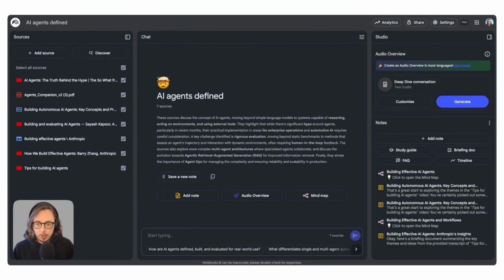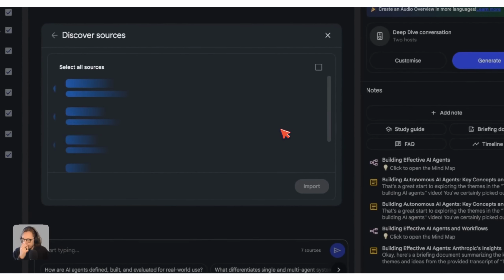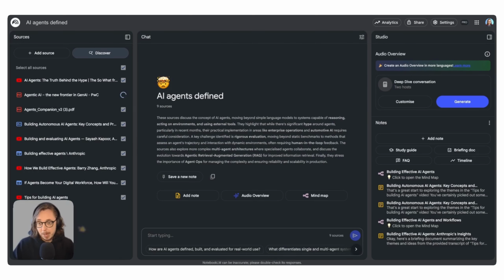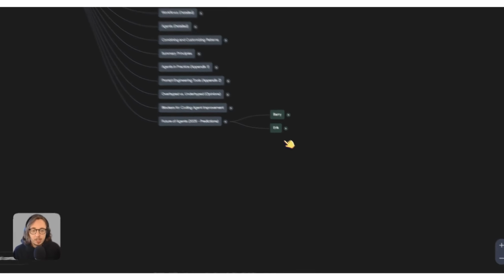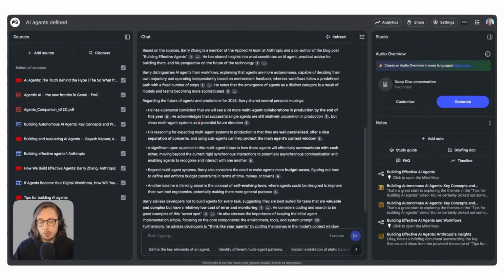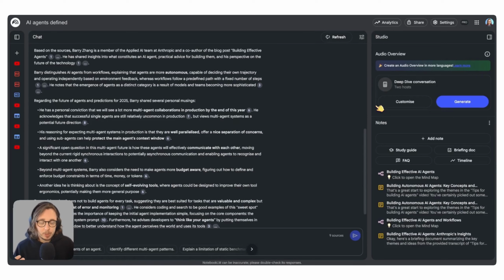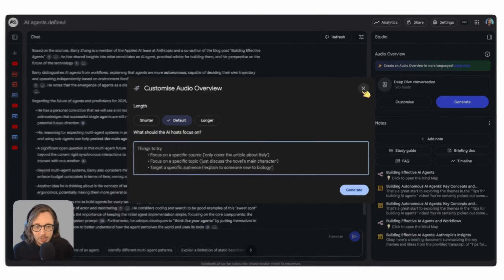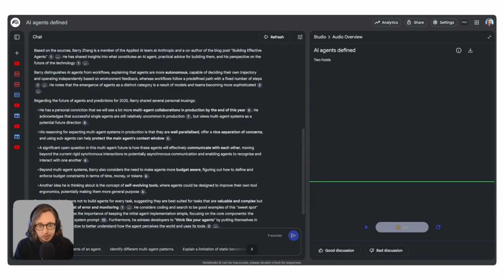4 NotebookLM Features You Don't Want To Miss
NotebookLM is packed with powerful features, but chances are, you’re not using some of its most best ones to stand out at work.

In this video, I’ll walk you through 4 lesser-known features that can take your research and learning to the next level.

You’ll see live examples from one of my own notebooks, and I’ll show you how these tools can help you discover new sources, visualise ideas, customise audio overviews, and even have interactive conversations with AI hosts.

📌 What You’ll Learn:

1️⃣ How to use the Discover feature to find new sources inside NotebookLM
2️⃣ How to generate and explore interactive mind maps
3️⃣ How to customise audio overviews for deeper insights
4️⃣ Why you should try interactive conversations with AI hosts
5️⃣ Tips for making the most of NotebookLM’s pro features

⏳ Timestamps:

00:00 – Intro: Useful but underrated features in NotebookLM
00:28 – Feature 1: Discover new sources (and how to use it effectively)
02:00 – Feature 2: Interactive mind maps for deep dives
03:00 – Feature 3: Customising audio overviews (length + focus)
05:00 – Feature 4: Interactive mode—talking to AI hosts
06:00 – Final thoughts & next steps

🛠 Tools:

→ NotebookLM